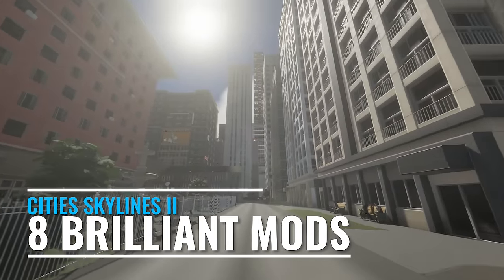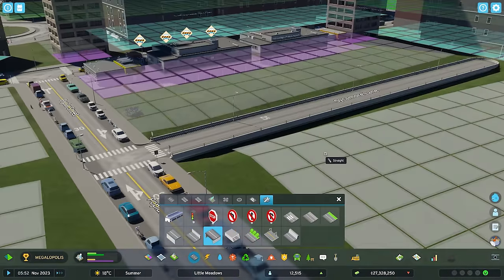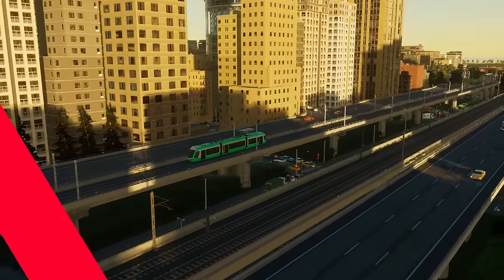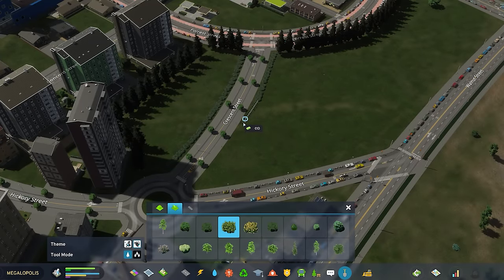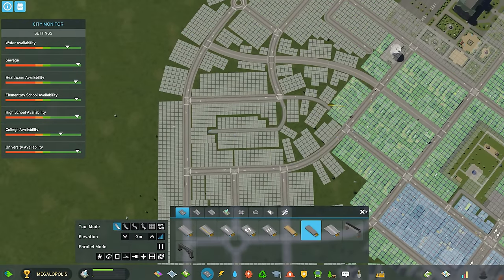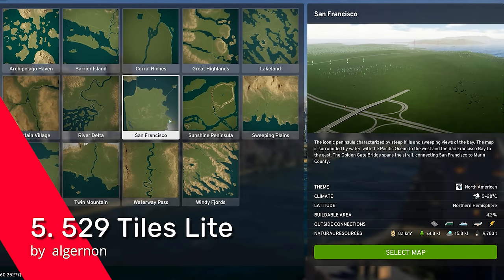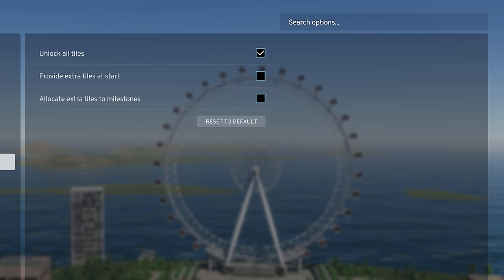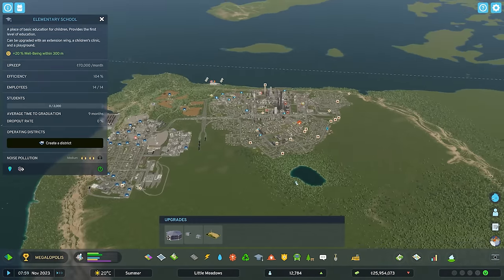The BEST MODS in Cities Skylines 2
Cities Skylines 2 MODS (and how to install mods in Cities 2) are the focus today, delivering where the base game does not. From extended road tools like quays and tunnels, to plopping mature trees row upon row, here are 8 great mods you need to try in Cities Skylines II. From UI mod overhauls and modded improvements like city monitor and extended tool tips, to gameplay balancing mods like economy fixer - there should be something for everyone on this list! Here are some of the best Cities Skylines 2 mods (you can play right now!)

HOW TO INSTALL MODS IN CITIES SKYLINES 2:
At the time of producing this video, mods are only available through 3rd party sources. Official mod support is expected to launch in 2024.

In the meantime, I used the Thunderstore Launcher & their website (links below) to install mods, and then launch Cities Skylines 2.

Other providers include: Nexus Mods (notably), citiesskylines2mods, and modscities 2, r2modman. Mods can be manually installed, or auto-installed (I used Thunderstore).

HOW TO PLAY MODS IN CITIES SKYLINES 2:
After you've installed them, manually or automatically through a third party you can generally mix and match them all together. A fresh save would be the safest way to play, but most broken things can be deleted and replaced if something does go wrong.

I used Thunderstore Launcher, after using the "Install with Mod Manger" option via their website. Then I launched the game through the launcher (not Steam directly), after creating a mod playlist and enabling my chosen 8.

IMPORTANT NOTE:
Mods are a use-at-your-own-risk option, supplied through 3rd party providers and not officially by Paradox Mods (as of December 2023). Download and use that at your own risk. I can't vouch for the validity of any mod provider.

CHAPTERS
0:00 - Cities Skylines 2 Mods
0:19 - 1. Extended Road Tools
2:13 - 2. Ducks in a Row - Mature Trees & Better Plopping!
3:39 - 3. City Monitor
4:35 - 4. Economy Fixer
6:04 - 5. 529 Tiles Lite
7:10 - 6. School Capacity Balancer
8:04 - 7. Extended Tool Tip
9:26 - First Person Camera
10:50 - How to use, install and play mods in Cities Skylines 2

Unlock all tiles in Cities 2 with 529 Tiles Lite